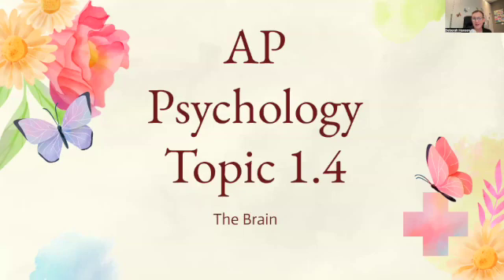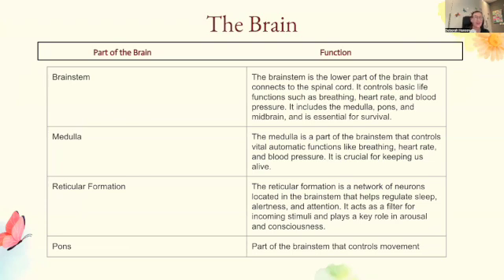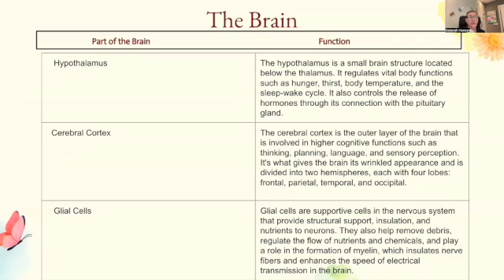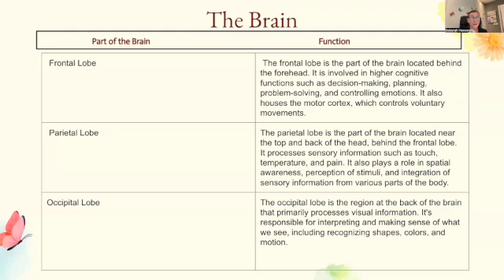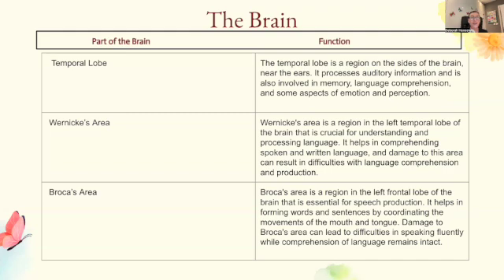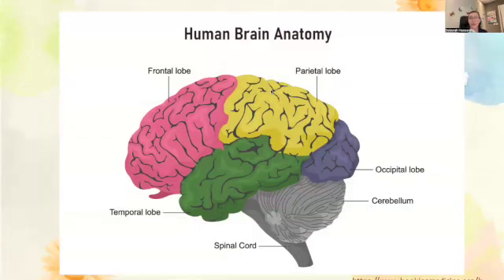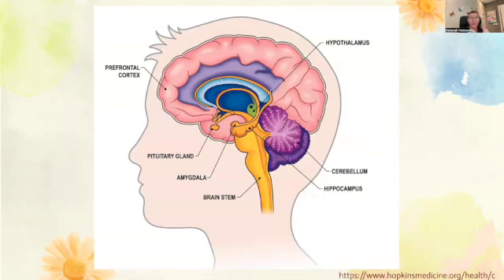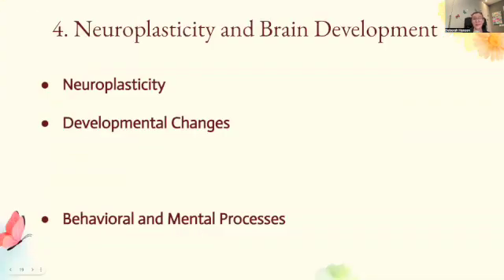AP Psychology 2025| The Brain 1.4 Explained| CED Question| Get a 5 on the AP Psych Exam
🎥 AP Psychology 2025 Study Guide: Unit 1.4 - The Brain 🎥

In this video, I’ll break down the CED question and essential knowledge for AP Psychology Unit 1.4: The Brain. This video will help you understand the structures and functions of the brain, preparing you for multiple-choice questions and FRQs on the AP Psychology Exam!

✔️ Essential knowledge covered includes:

CED Question: How Do Brain Structures Influence Behavior and Mental Processes?
 • The Brain’s Role in Behavior & Cognition:
 • The brain controls voluntary and involuntary actions, emotions, memory, language, and decision-making.
 • Different brain structures are responsible for processing sensory input, movement, speech, and higher-level thinking.

Key Brain Structures & Their Functions

The Hindbrain (Basic Survival Functions)
 • Medulla: Controls heart rate, breathing, and blood pressure.
 • Pons: Helps with sleep, arousal, and movement coordination.
 • Cerebellum: Coordinates balance, movement, and fine motor skills.

The Midbrain (Processing & Relay Center)
 • Reticular Formation: Regulates attention, arousal, and consciousness.

The Forebrain (Complex Thought & Emotion)
 • Thalamus: The brain’s sensory relay station (except for smell).
 • Hypothalamus: Regulates hunger, thirst, body temperature, and the fight-or-flight response.
 • Amygdala: Processes emotions, especially fear and aggression.
 • Hippocampus: Essential for forming new memories.

The Cerebral Cortex (Higher Thinking & Processing)
 • Frontal Lobe: Responsible for decision-making, problem-solving, and voluntary movement.
 • Parietal Lobe: Processes sensory information like touch and spatial awareness.
 • Temporal Lobe: Processes sound and is critical for language comprehension.
 • Occipital Lobe: Processes visual information.

Specialized Brain Areas
 • Motor Cortex: Controls voluntary muscle movements.
 • Sensory Cortex: Processes sensory input from the body.
 • Broca’s Area: Controls speech production.
 • Wernicke’s Area: Involved in language comprehension.
 • Corpus Callosum: Connects the two hemispheres of the brain and allows communication between them.

Brain Imaging & Research Methods
 • EEG (Electroencephalogram): Measures electrical activity in the brain.
 • CT Scan: Produces cross-sectional images to detect structural damage.
 • MRI (Magnetic Resonance Imaging): Creates high-resolution images of the brain.
 • fMRI (Functional MRI): Measures blood flow to different brain areas during tasks.
 • PET Scan: Tracks brain activity using radioactive glucose.

AP Psych Unit 1 - Full Slide show, study notes. and workbook